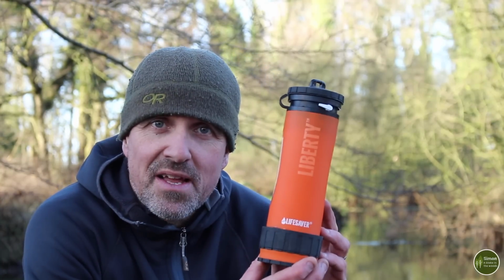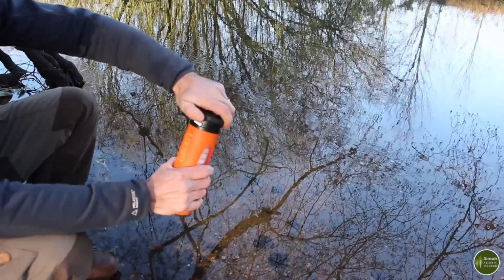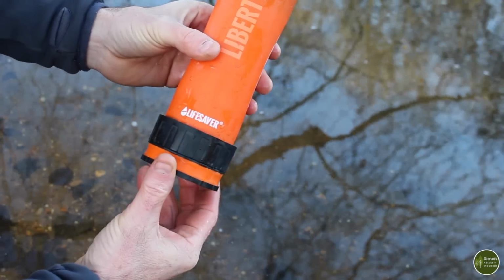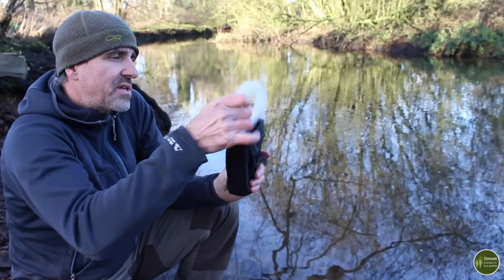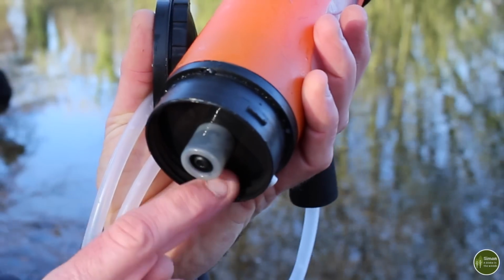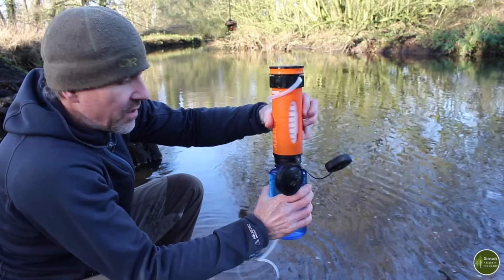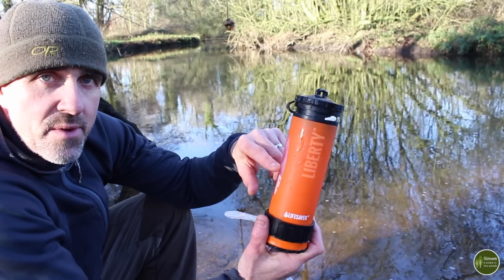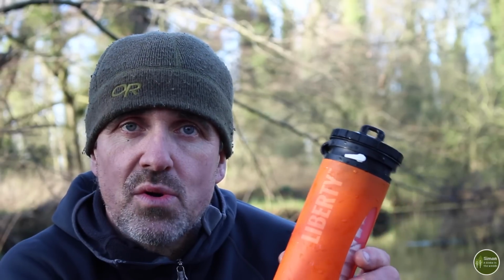Lifesaver Liberty Water Filter. A Practical, Efficient and Versatile Portable Filter System.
In this video, I will be taking a look at and reviewing a great concept in water filters, the Liberty bottle by Lifesaver, who have been making filter systems trusted by aid agencies and Militaries around the world for over 10 years.  I will show the key features, discuss the technical capabilities and demonstrate the different ways of using this versatile filter by filtering some dirty river water to drink.
There are lots of water filters about on the market today, some brilliant, others less so, but before you go out and spend your hard earned cash, watch this video and see if the Liberty bottle is the right choice for you!

I hope you enjoy the video and find it useful.

Liberty Bottle is available direct from Lifesaver or through Amazon and other retail outlets.

Or by mail at:

Diss
Norfolk
IP22 9DB
UK